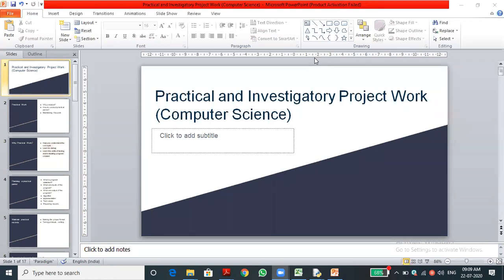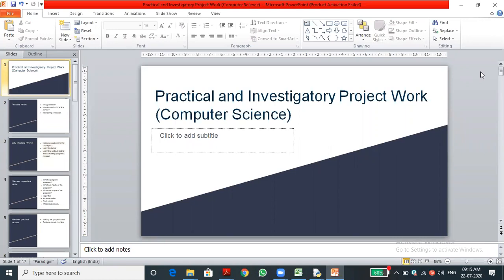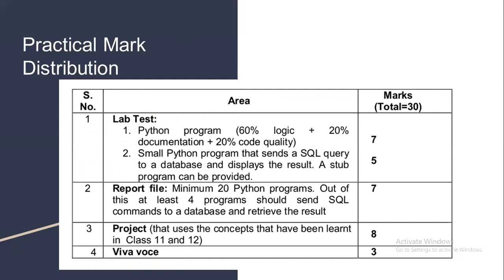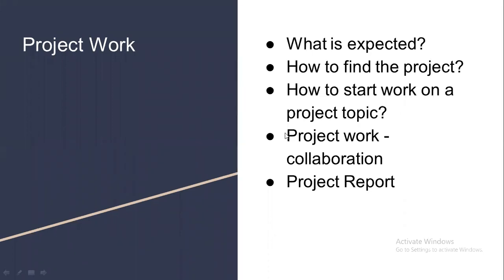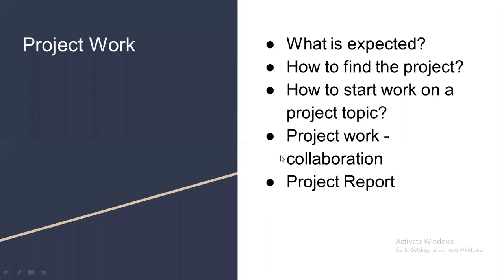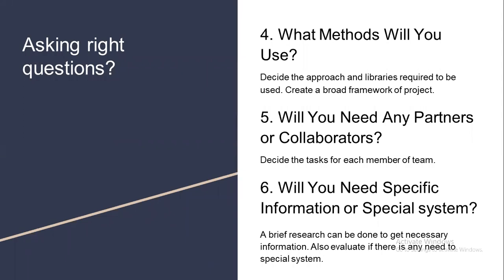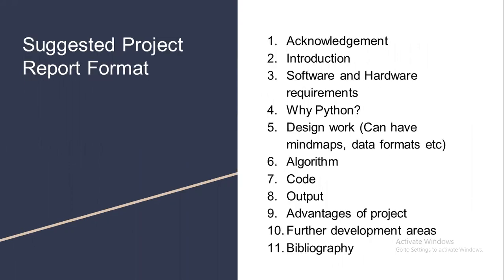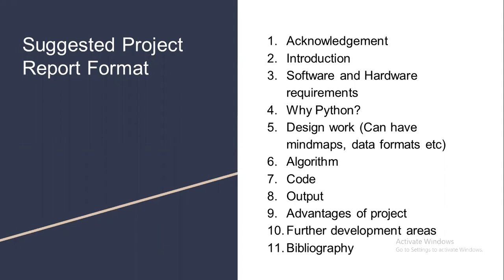AISSCE - COMPUTER SCIENCE -PROJECT - NCERT AND COMMERCE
CLASS ON 22/7/20 FOR NCERT AND COMMERCE-AISSCE - COMPUTER SCIENCE -PROJECT